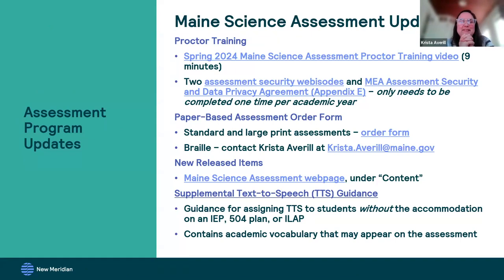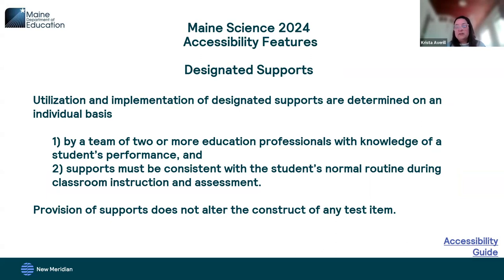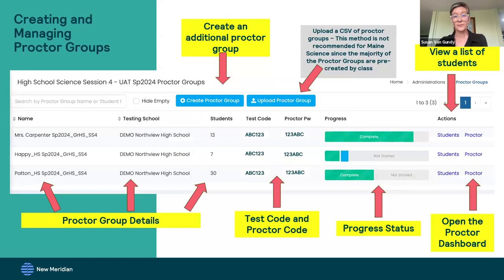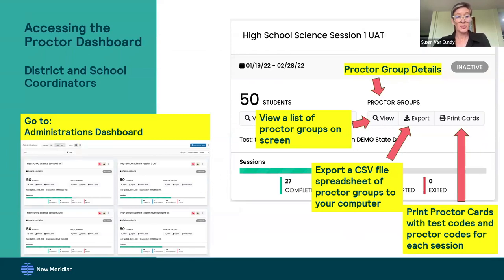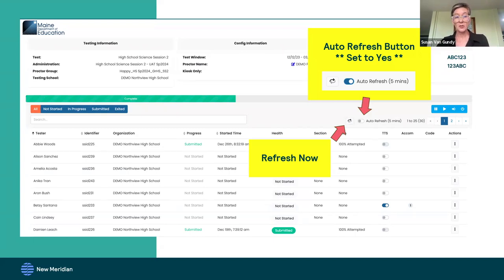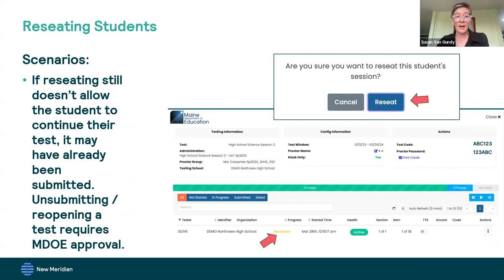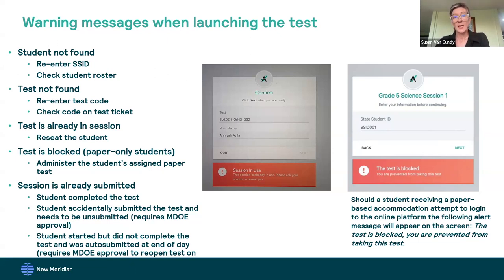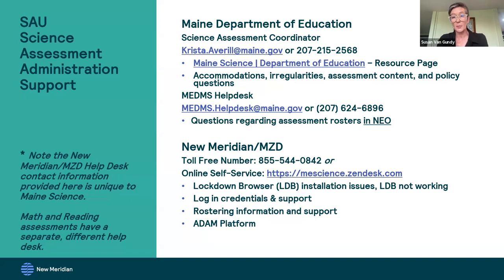Maine Science Assessment Proctoring Training (Spring 2024)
This recording of the April 25, 2024, Maine Science Assessment Proctoring & Accessibility Training includes information on accommodations and supports, accessing and printing test tickets, navigating the proctor dashboard, and other administration tips.